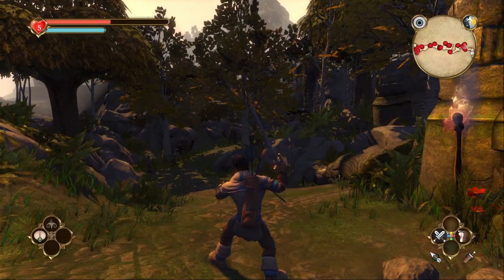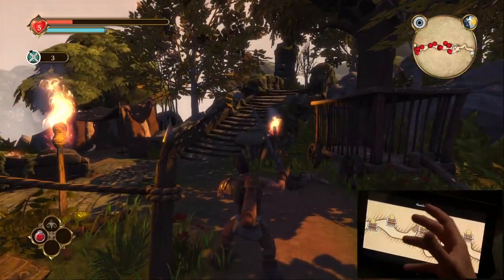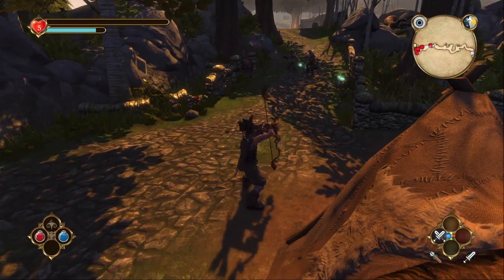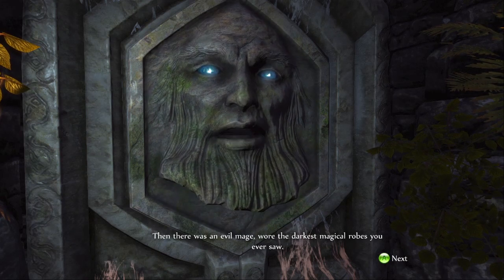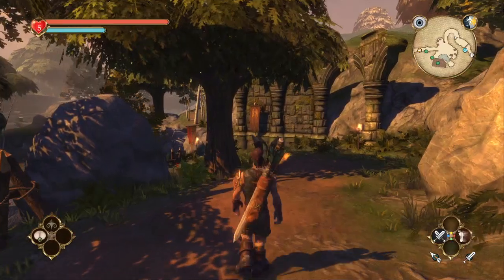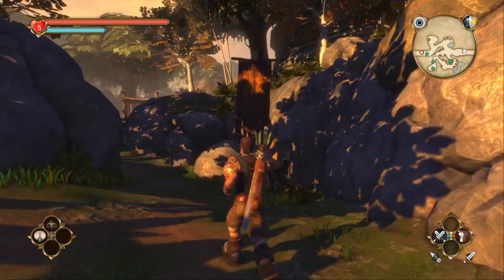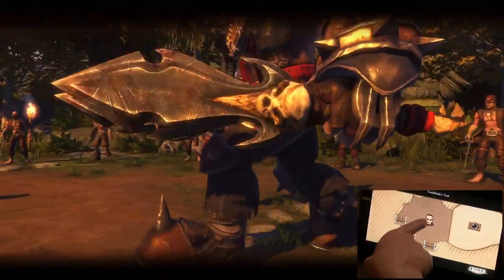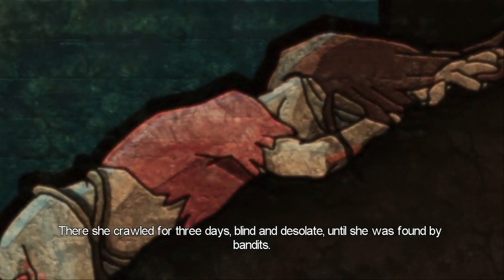Vla Plays: Fable Anniversary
The land of Albion beckons with demon doors, chicken punting, bandit slaying, and HD farting in this exclusive direct-feed walkthrough.